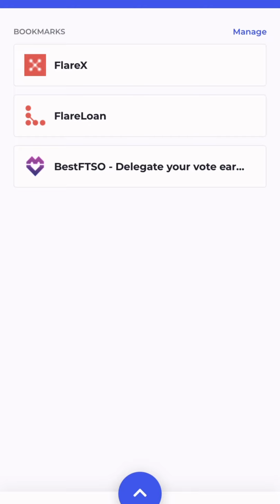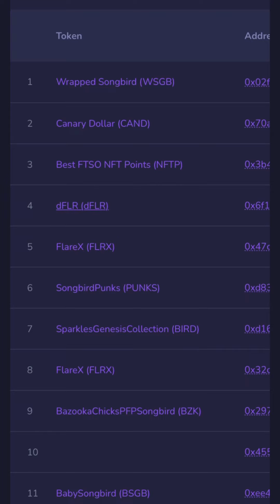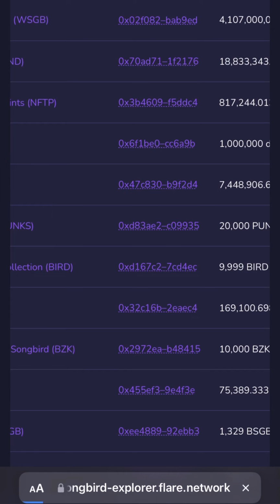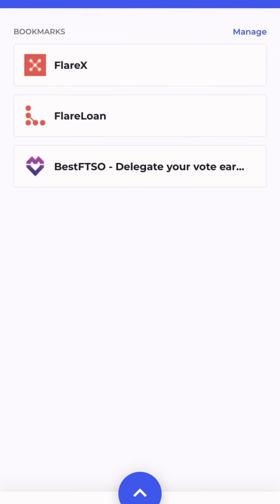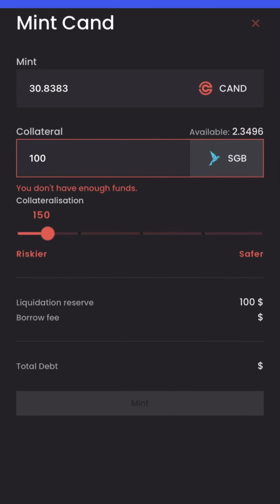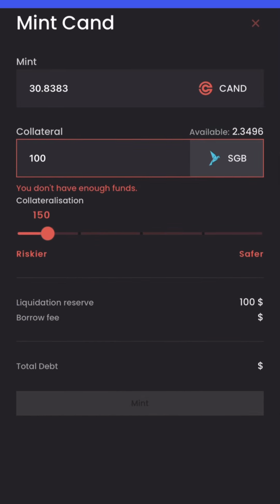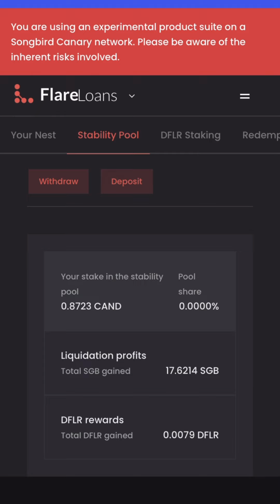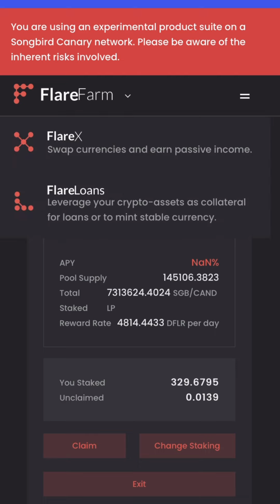EXFI V2 Overview | My Strategy | Adding Tokens to BiFrost | Using WSGB On EXFI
Today, I go over the experience i have had so far with EXFI V2. I show you all how to add any specific token, like FlareX, DFLR, CAND etc. to your BiFrost wallet as i have gotten this question frequently. Also, we go over the exact strategy i am doing to maximize my rewards in DFLR. One last super important thing I show you to do is how to use your WSGB on EXFI. This means you can keep earning your delegation rewards from the FTSO's and still use your WSGB to make money on the EXFI protocols. Enjoy!

Nothing in this video or any other video i post is Financial Advice. Nor am i a Financial Advisor. This and any other video i post is for educational and entertainment purposes ONLY!